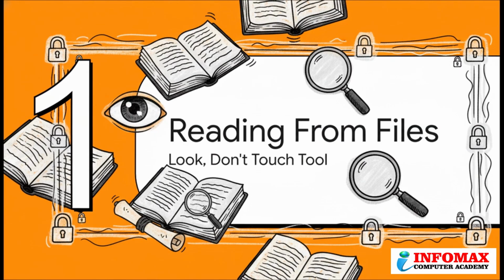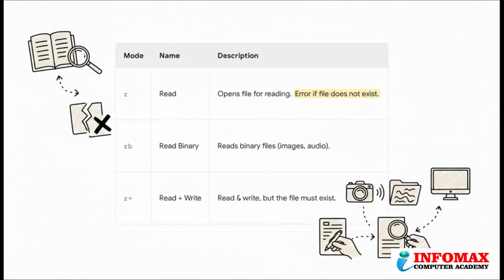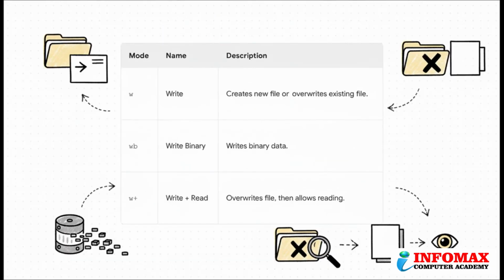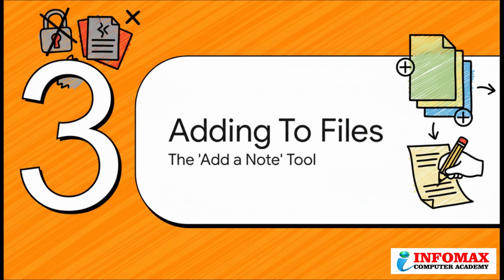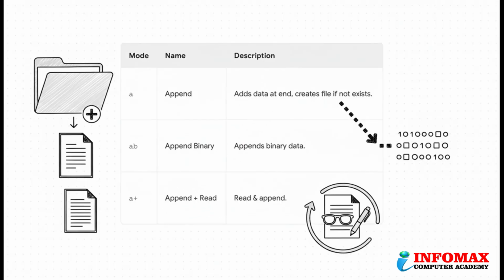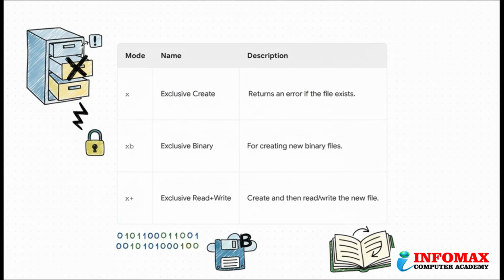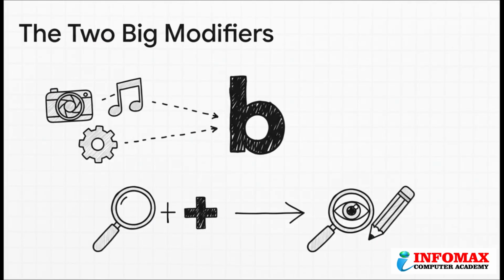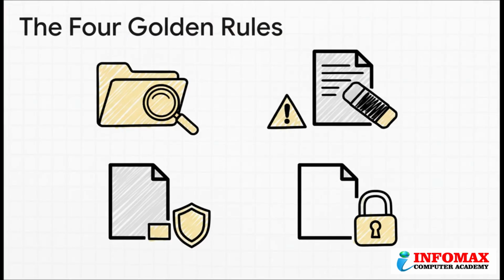Python File Handling – File Modes Explained | r w a x rb wb in Python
In this video, we explain Python File Handling and different file modes in a simple and beginner-friendly way. File modes are used to read, write, append, or create files in Python, and choosing the correct mode is very important while working with files.

You will learn all commonly used Python file modes with clear examples.

How to open and close a file in Python

What are file modes?

r – Read mode

w – Write mode

a – Append mode

x – Create mode

r+, w+, a+ – Read and Write modes

Binary file modes: rb, wb, ab

Text files vs Binary files

Real-life examples of file handling

Python Beginners

Programming Learners

Exam and Certification Students